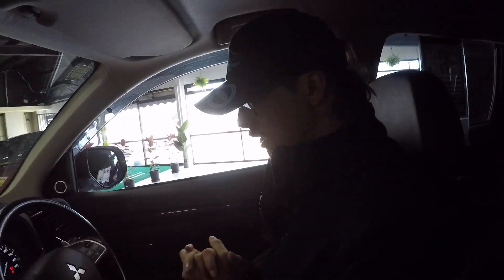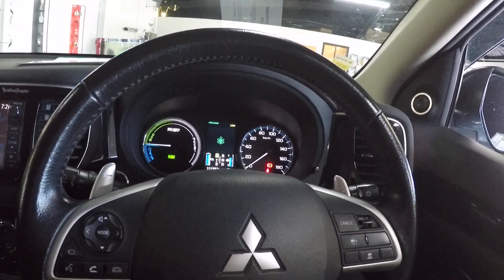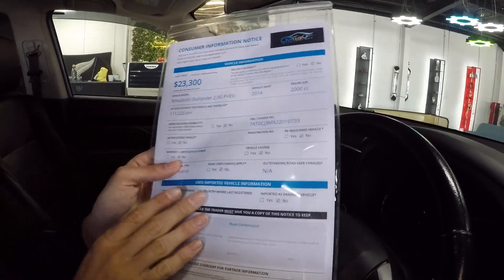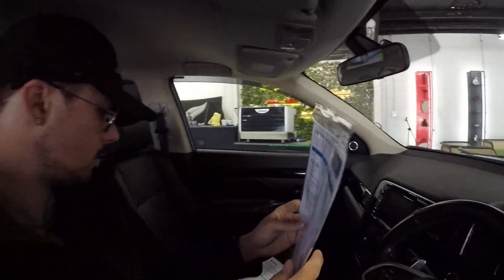2014 Mitsubishi Outlander 2.0G PHEV 4WD Walkthough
2014 Mitsubishi Outlander 2.0G PHEV 4WD 3YearWarrantyFree
This car is possible to claim about $2130 clean car rebate
Fog Lamps, Rear wiper, Alloys with excellent tyres,
Black Leather Seats, Front heated seats, Reverse/left Camera,
4WD, RockFord sound System, Type1&2 charge ports,
Cruise control, Lane Keeping Assistance, 2 Smart Keys,
Steering wheel switches, 7 Airbags, Big size boot,
Auto power tail gate, Push Start, Keyless entry,
CD Player/Radio/Bluetooth, NZ Standard charger,

111220KM Odometer Verified
AA Appraisal Checked with Certificate
Professional Serviced, Groom and Wax

Whats included in the price?
1. Mileage Certification
2. VTNZ / VINZ / AA 150-point Safety / Structural Integrity Check
3. We pay extra for AA Appraised 43-point Mechanical Check, and road test, you can have more confidence for the car you are interested at our cost
4. High Standard Service and Your Satisfaction are our mission. Fully groomed (wax & polish) to new car presentation is our promise.

ORC: On road cost will be applied which Includes 6 months rego, 12 Months WoF and new Plates

For MORE INFO on this vehicle and other options, please click on *VIEW THEIR WEBSITE*
***Through our web-site you can immediately:
- View our other wide range of vehicles of your choice
- Play with our [ FINANCE CALCULATOR ]: deposit vs no deposit, add a tow bar or a warranty, find an optimal weekly repayment figure by changing the loan term, etc
- Apply for a [ FINANCE PRE-APPROVAL ] -- we are agents for Finance Now, some other Finance companies are also available
- Book a TEST-DRIVE or SERVICE for the cars
- Learn more about [ EXTENDED WARRANTY ] options
- View all of our [ IN-TRANSIT DEALS ]

MIG CARS
Monday-Saturday 9:00AM-5:30PM
Sunday: 10AM-4PM
After Hours by appointment is also available